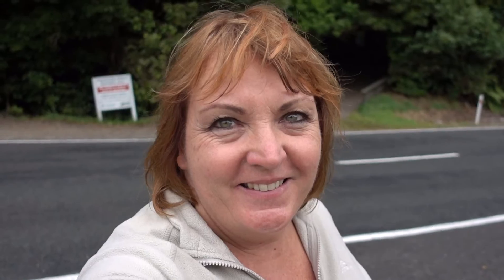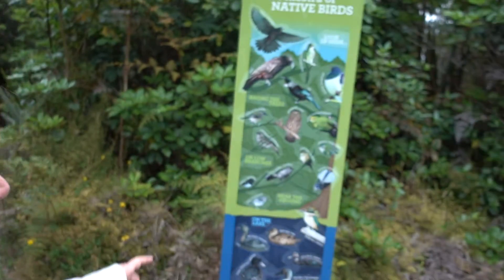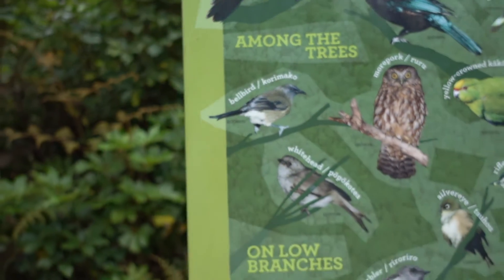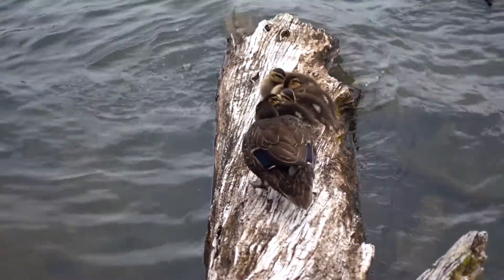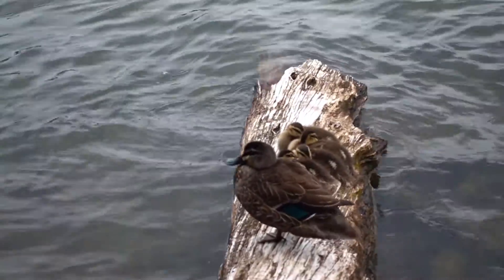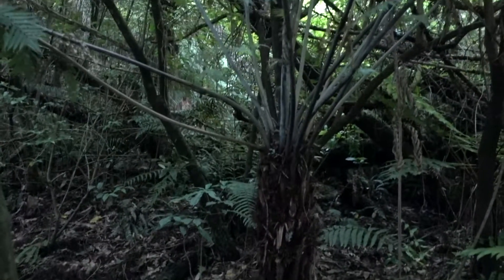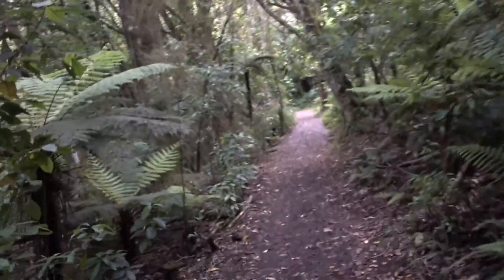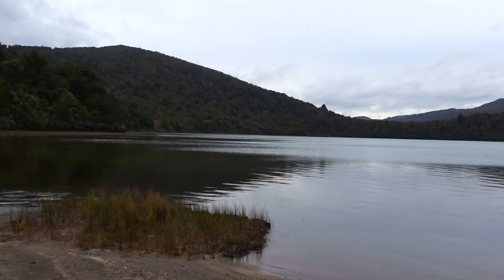Lifestyle Habits Pondered on the Rotopounamu Walk Ep 33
Lorraine's Vlogs in 2017 focus on LIFESTYLE.  Whilst enjoying local travel she shares tips on how you can live a lifestyle you desire and deserve. In this weeks Vlog we take a closer look at Lake Rotopounamu which is a secluded lake in the Pihanga Scenic Reserve, in the Tongariro National Park in New Zealand's Central North Island.